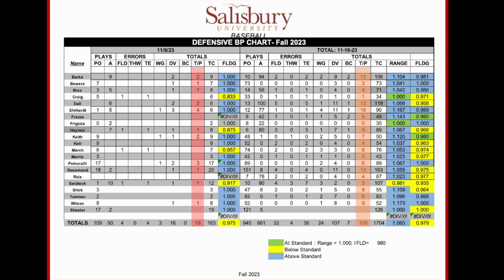Infield Play: The Big 3 with Dr. Ron Siers, Jr., Salisbury University (MD)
This is a clip from the full clinic session "Infield Play: The Big 3 with Dr. Ron Siers, Jr., Salisbury University (MD)" at the 2023 ABCA Barnstormers Clinics! The Barnstormers Clinics bring top coaching education directly to coaches across the country, providing invaluable insights and instruction from some of the best minds in the game.

The full on-demand clinic video is available in the ABCA Video Library ABCA members have exclusive access to the full clinic online and through the My ABCA app, where they can explore hundreds of coaching clinic videos covering all aspects of player development, strategy, and coaching success.

Not a member yet? to take advantage of this incredible resource and elevate your coaching game!